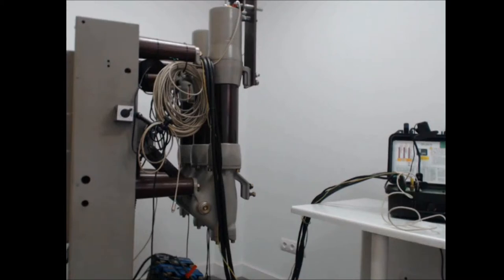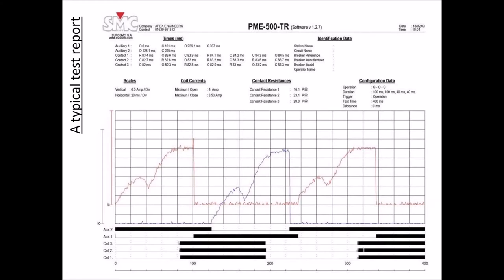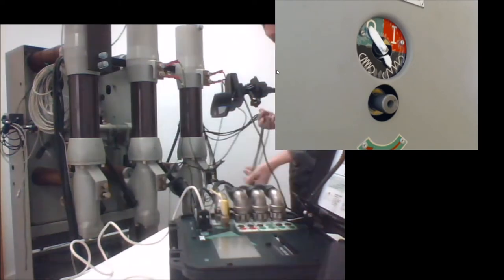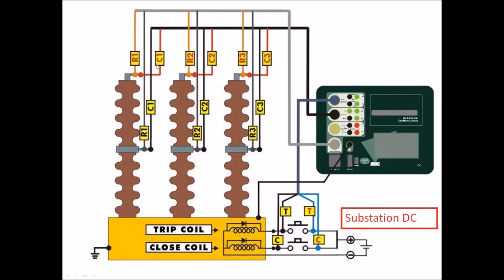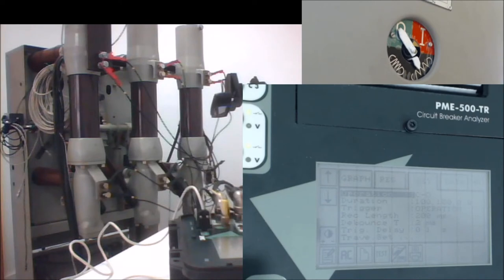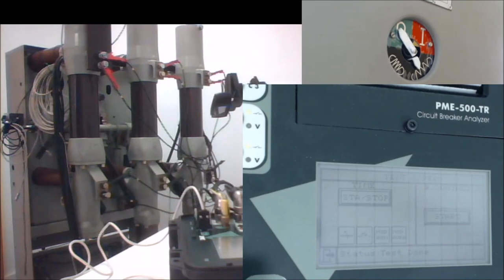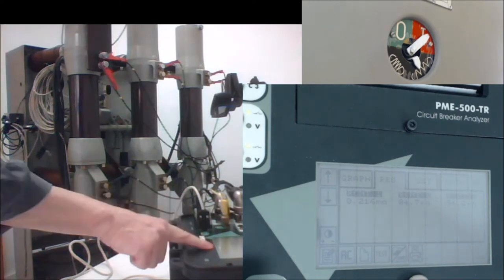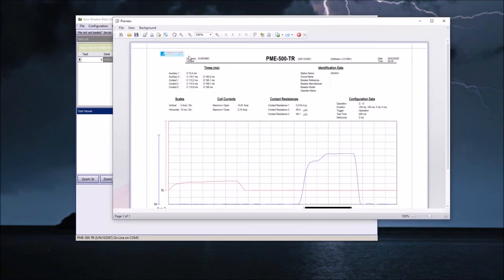Tutorial - High Voltage Circuit Breaker Analysis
Using EuroSMC's PME-500-TR circuit breaker analyzer to measure and compare contact open/close times, coil current and contact resistance.